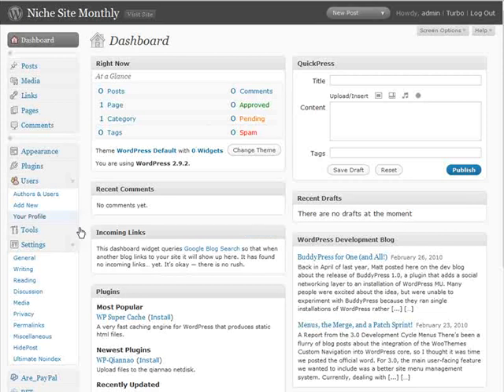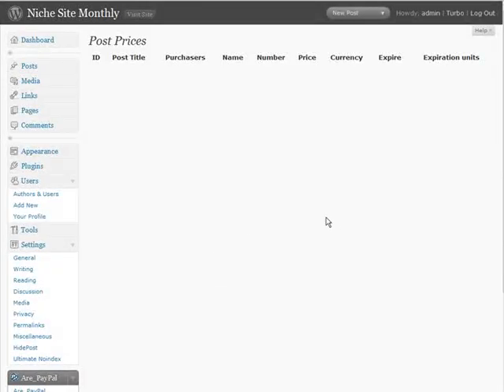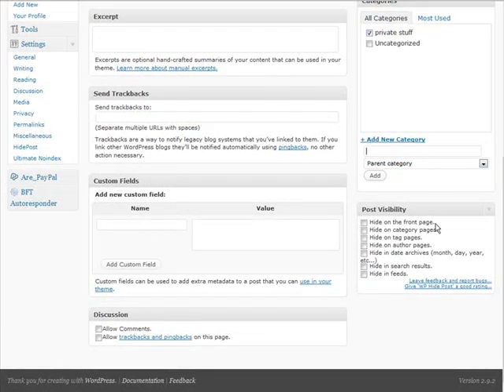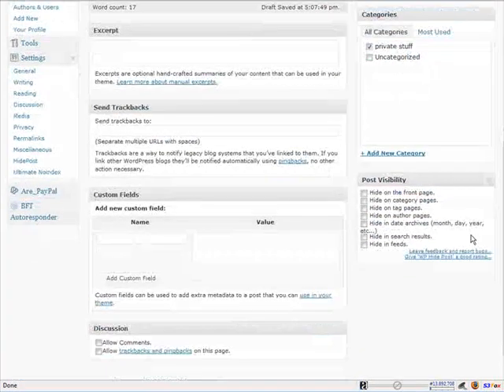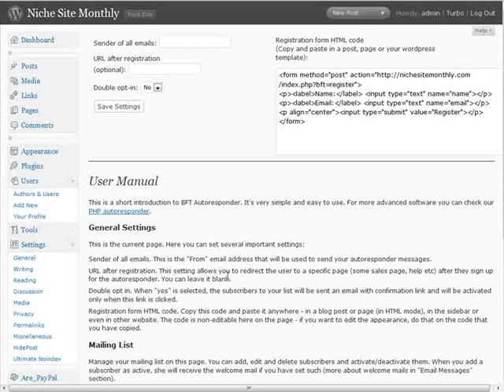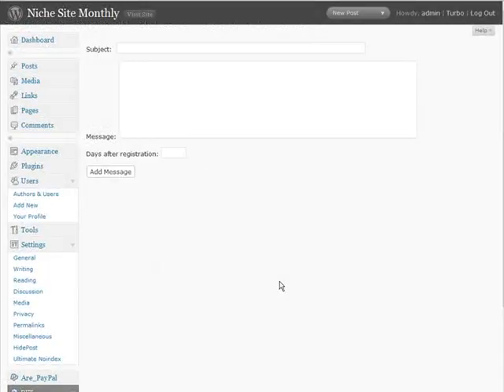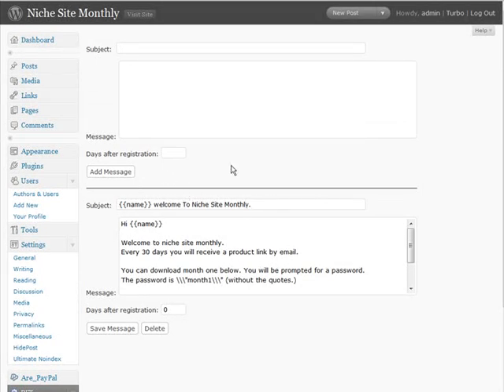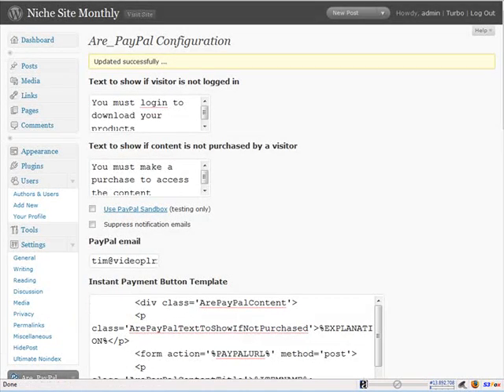Earn daily income from drip-fed membership(5)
Earn daily income from drip-fed membership

Become successful drip-fed membership, with this 100% Free course. Full strategies explained.